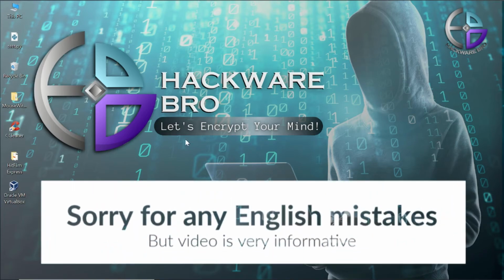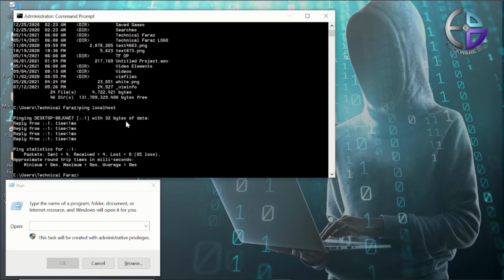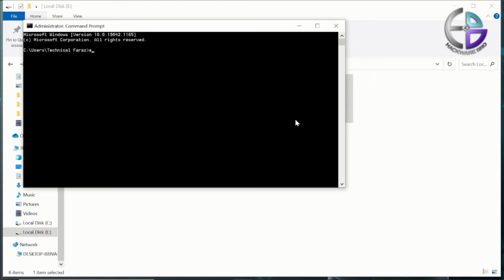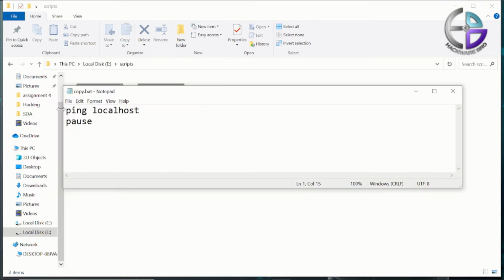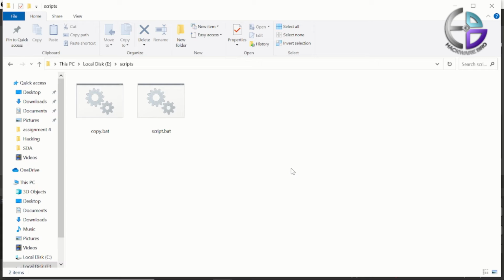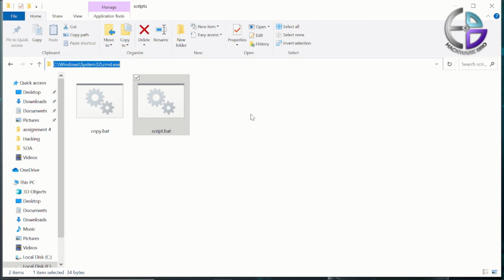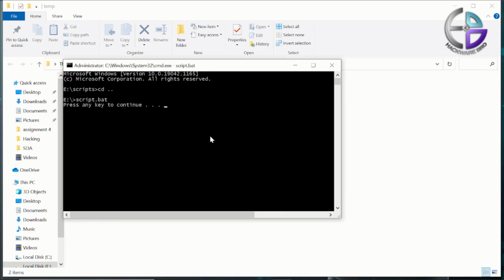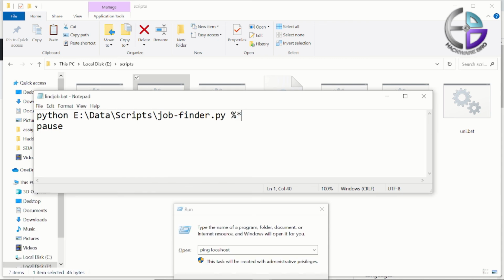How to create your own Run commands to increase your productivity | Hackware Bro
Here, I will talk about how you can create your own run commands to increase your productivity. Sometimes people ignore soft skills which always helps us to make ourselves more productive so in this video I teach about how you can create your commands for run dialogue box or you can create your own scripts to done your work within a single command!

Most important skill, you should have, is your typing speed and majority of us ignore this thing so try to increase your typing as much as possible!

I divided this video into parts so that you can easily understand the topics:

🕒𝗧𝗜𝗠𝗘𝗦𝗧𝗔𝗠𝗣𝗦:
0:00 - intro
1:09 - which commands you have in run?
3:47 - create bat file
8:44 - set PATH environment variable
13:41 - create your own scripts
16:10 - outro